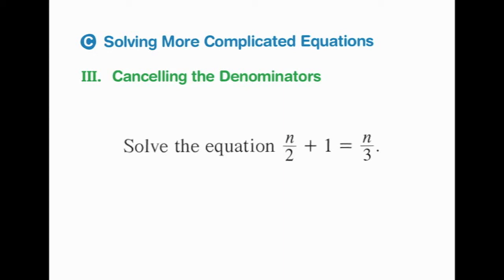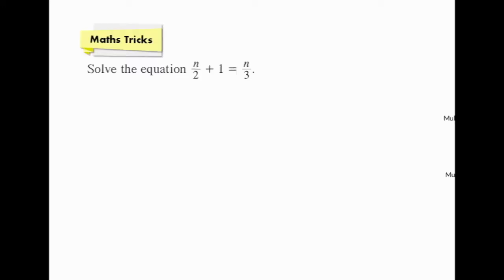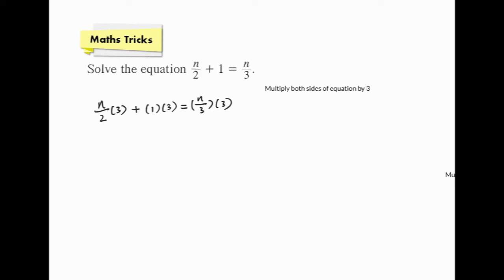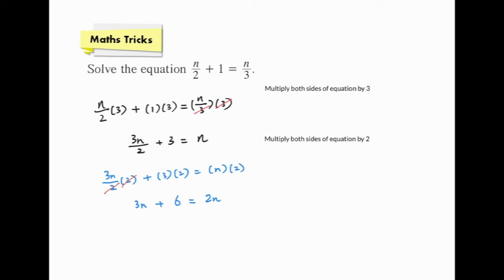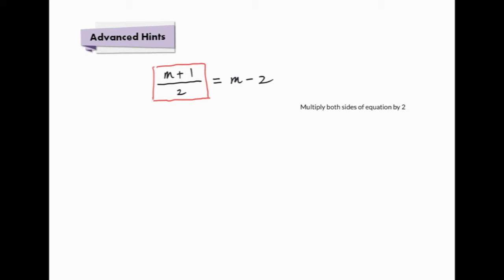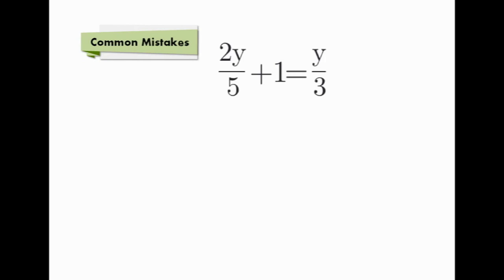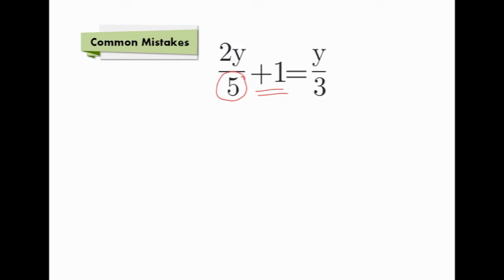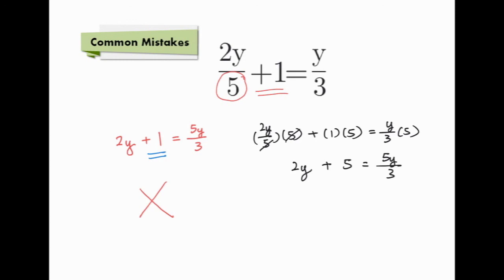Oxford Mathematics for the New Century Studying Tips Video 1A Chapter 3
0:00 How to deal with equations with 2 different denominators?
4:41 Let's discuss a common mistake when simplifying equations with fractions!